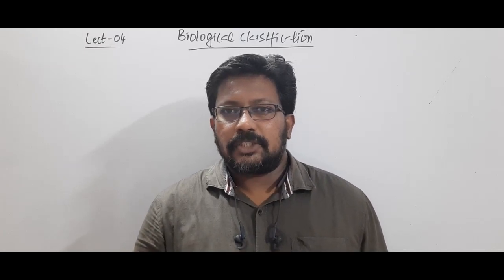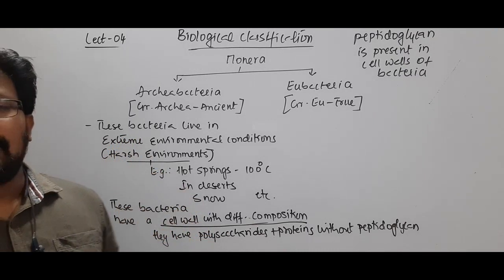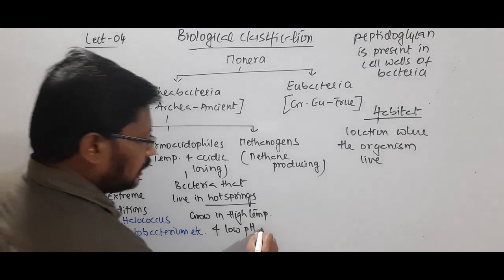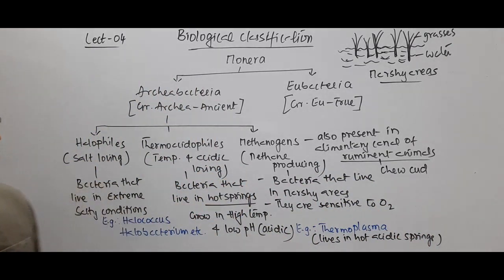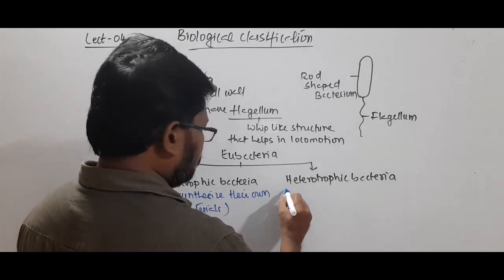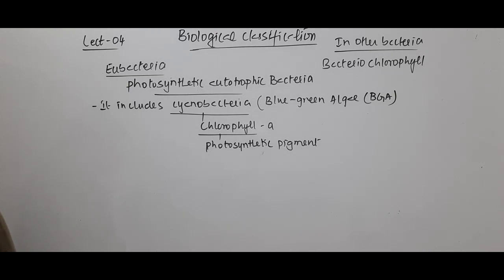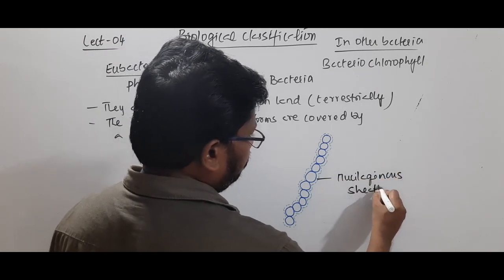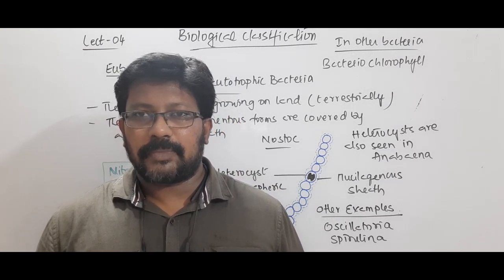Lect-04 | I PUC Biological classification | Rajkumar Sir